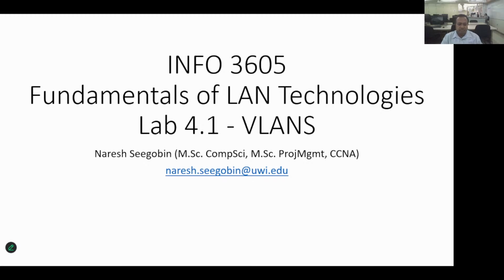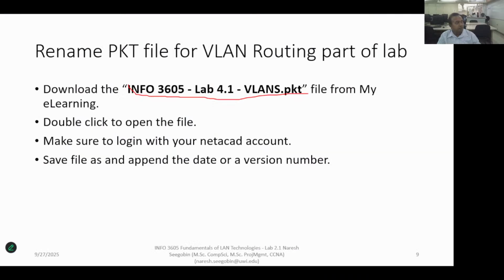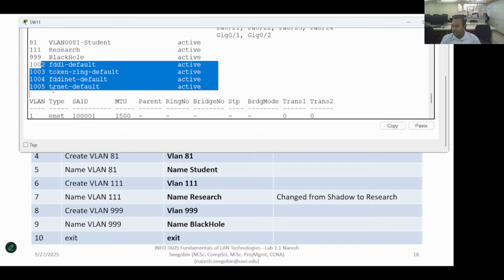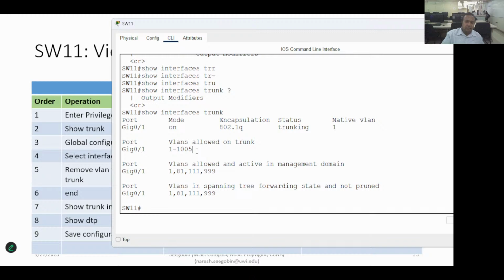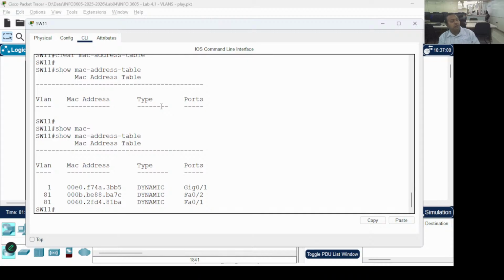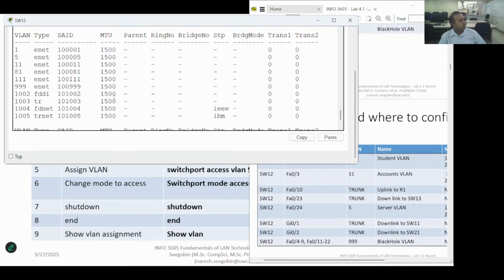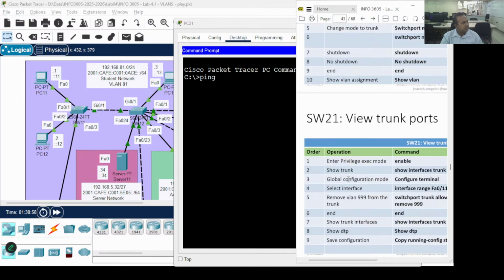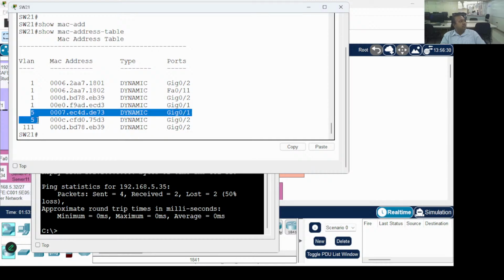INFO 3605 - Fundamentals of LAN Technologies - 20250927-01 - Lab 4 - Week04